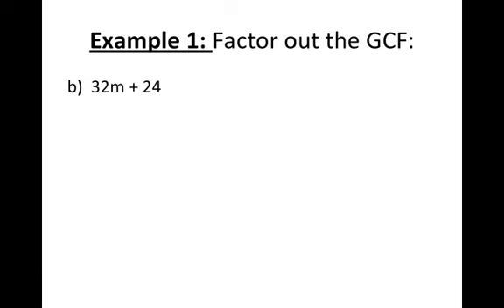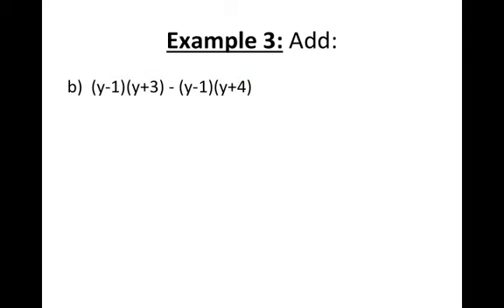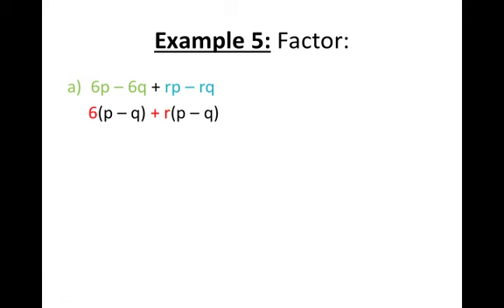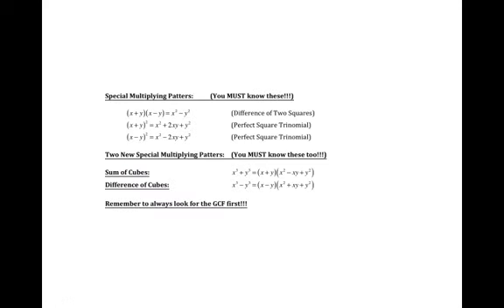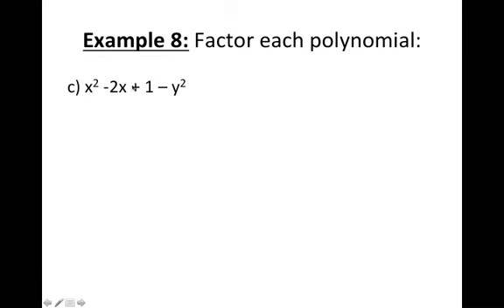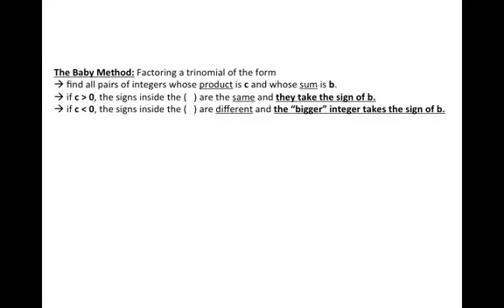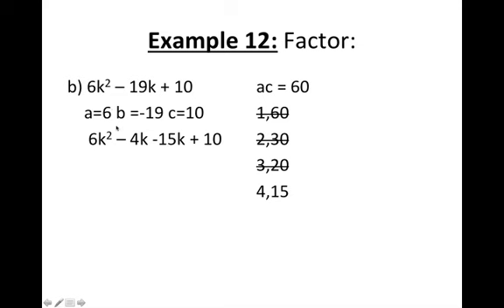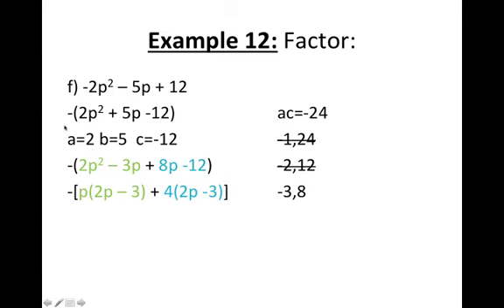Al 2 Capstone 3 Factoring Video